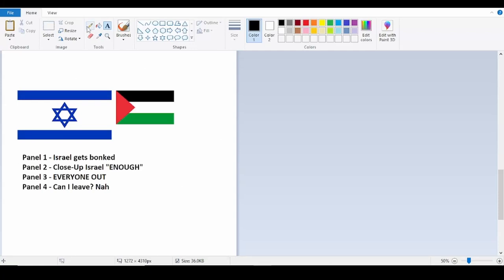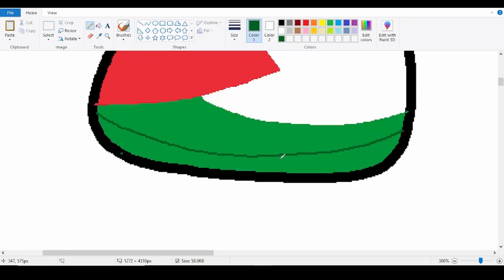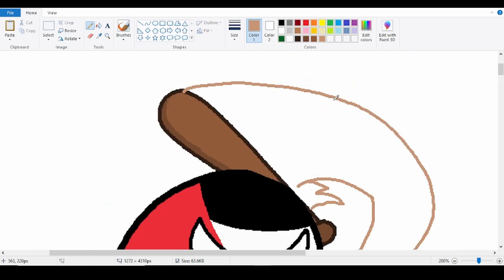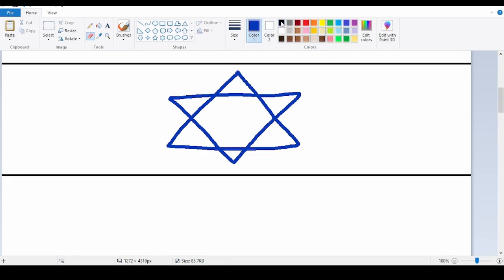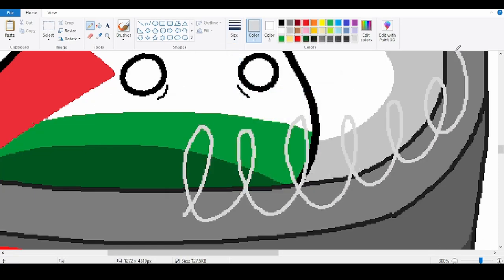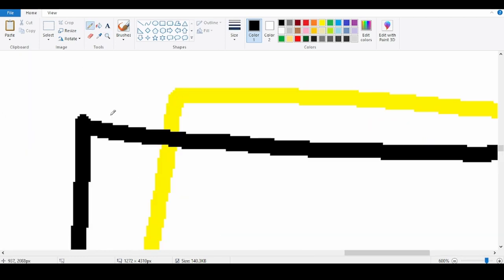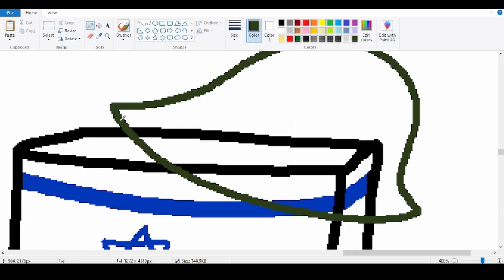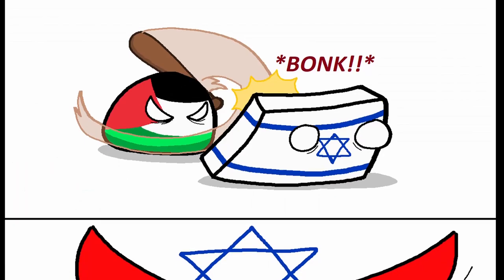Aaron draws a comic about Israel & Palestine | Countryballs Comic Drawing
AaronC14 returns to chat about his new Polandball comic about a certain current conflict that's sure to not be contentious at all!

All this in MS Paint, nonetheless. While seeming like a simple program that doesn't have much going for it, MS Paint actually has a few interesting tricks up its sleeve that lend well to drawing Polandball comics. Aaron shares these with us while bantering a bit about the countries depicted.

Wiggly mouse-drawn comics where balls represent different countries. They poke fun at national stereotypes and the "international drama" of their diplomatic relations. Polandball combines history, geography, Engrish, and an inferiority complex. The comic series first became popular on a well known German image board int ze internetz.